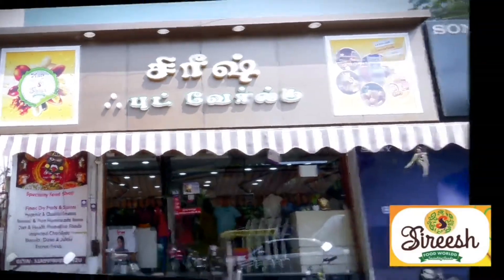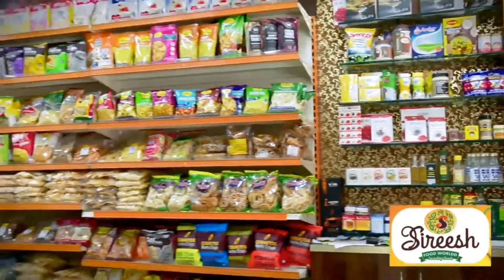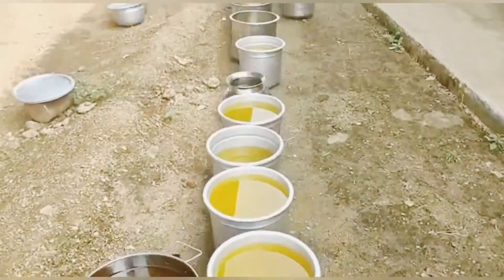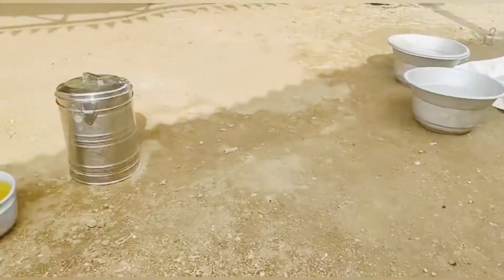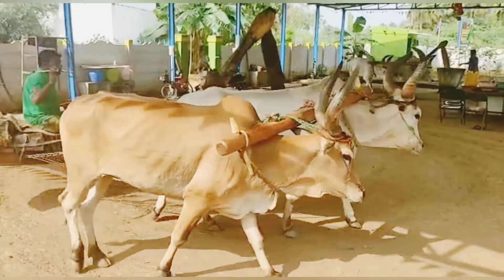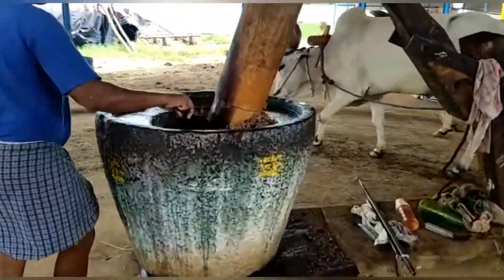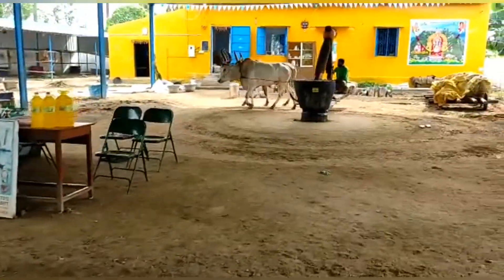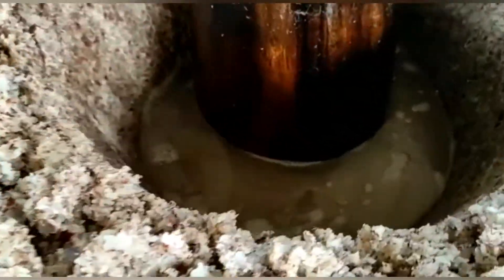Marachekku Oil | Coconut oil | Groundnut Oil | Sesame Oil | Sireesh Food Worldd |மரச்செக்கு எண்ணெய்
Hello Everyone !!
Sireesh Food Worldd is one of the major food shops in Dindigul. We aim to provide you first class products which promotes healthy lifestyle. Our shop is a potpourri of reliability and  customer satisfaction which was established in 2002. We sell Frozen Foods, Dry fruits, Traditional foods, choclates and biscuits etc. Visit our shops and have a vibrant shopping experience.

Vaagai marachekku Oils are available at Sireesh Food Worldd and the entire process has been explained in this video !

Address
Sireesh Food Worldd
No 30/10, Salai Road, Dindigul 624005
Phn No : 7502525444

You Are Just A Click Away